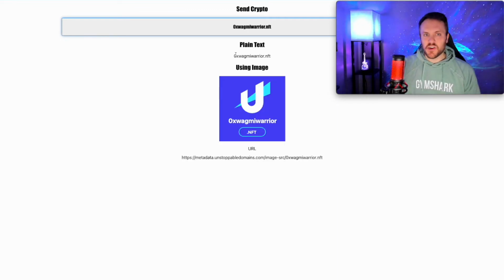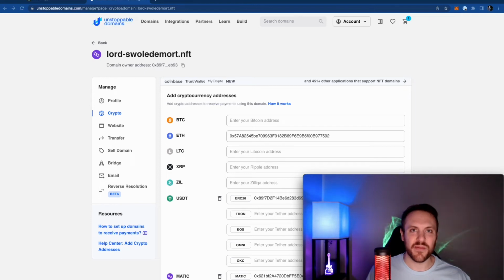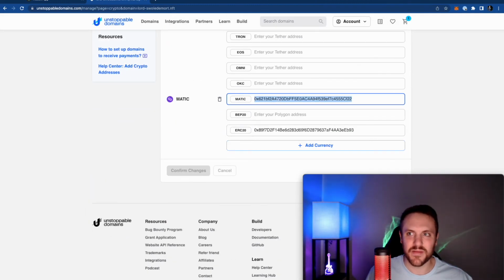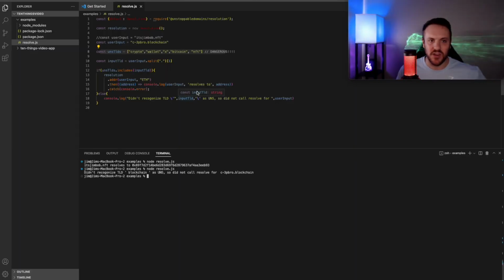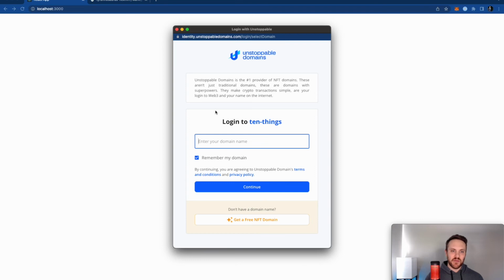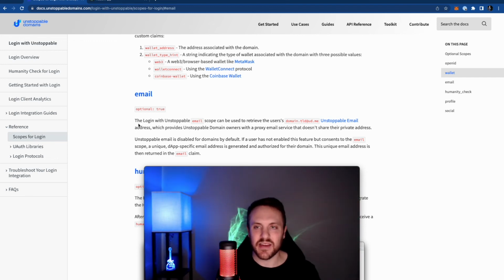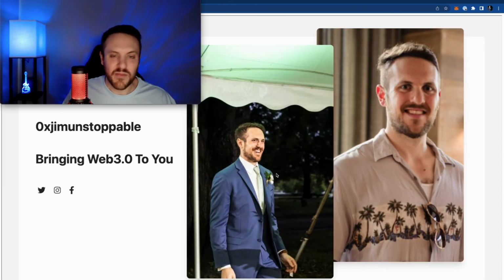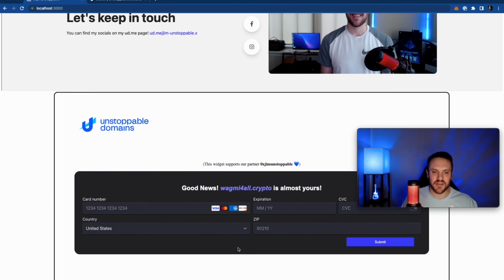Ten Ways To Level Up Your UD Integration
Ten things you can do with your UD integration that you might not be aware of! This video covers useful tips and tricks for all of our integration types - from Resolution, Login, Partner API and more! How many of them did you know about?

⏳ TIMESTAMPS:

00:00 Intro
00:14 1. Visualize The NFT
01:20 2. Customize The Search Bar
01:57 3. Confirm Domain Address
02:48 4. Support Multichain Tokens
04:12 5. Dynamically Support TLDs
05:58 6. Reverse Resolve Addresses
06:53 7. Utilize Verified Socials
08:38 8. Connect With Your Users
10:12 9. Give Search Suggestions
11:32 10. Provide Multiple Checkout Options